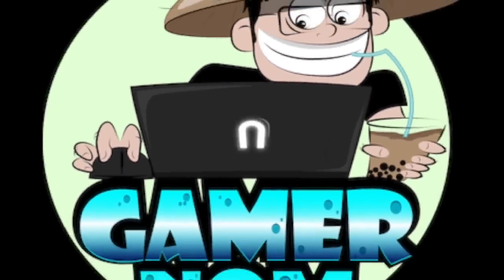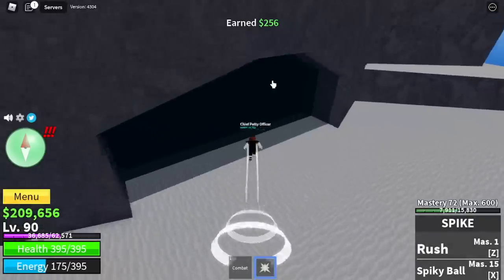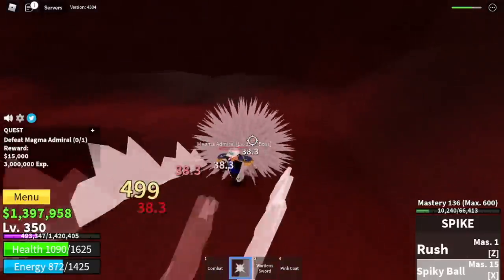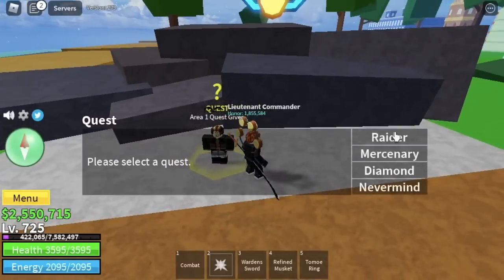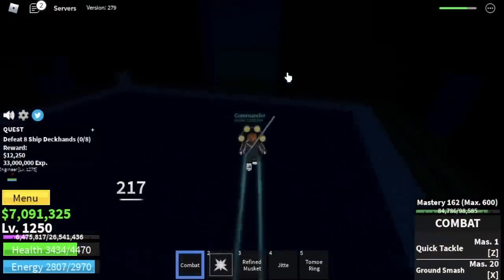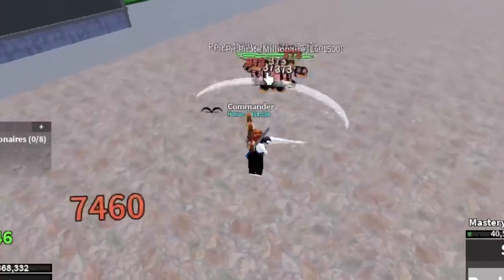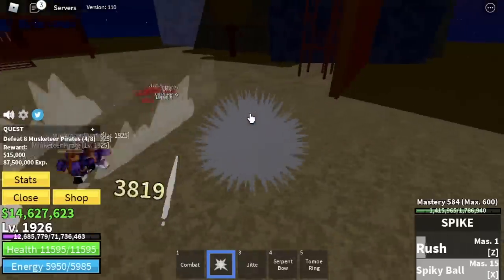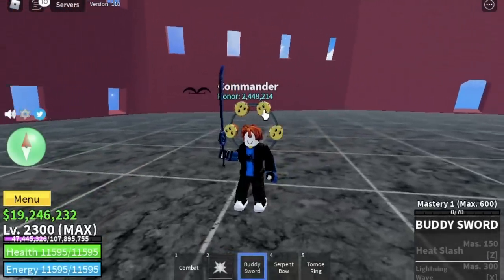Noob to Max 1-2300 Lvl Using SPIKE Fruit in BLoxfruits|Roblox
Best Guide in Using SPIKE FRUIT to Reach MAX Level 2300 in Bloxfruits|Roblox.